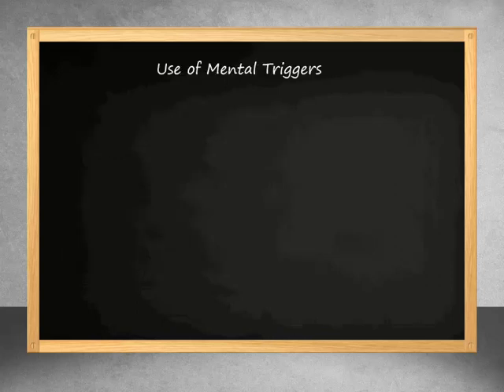How to make money from what you know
This video shows you how to make money with social media in 6 easy steps